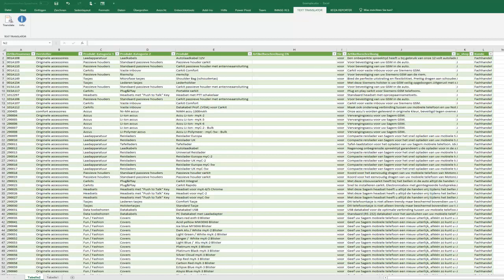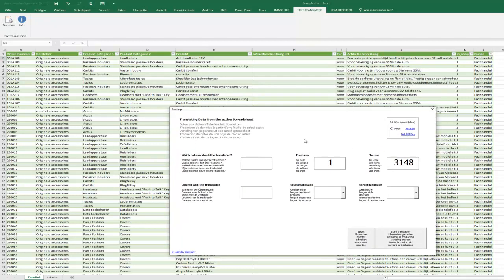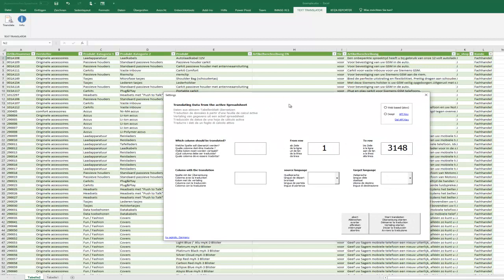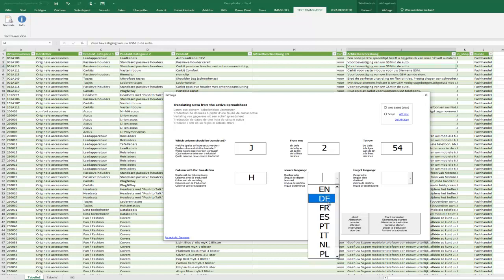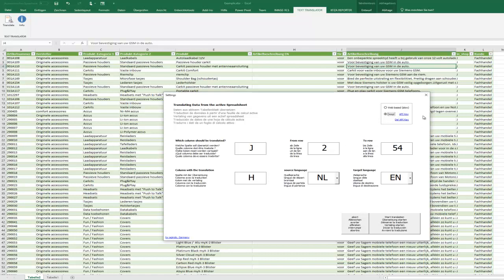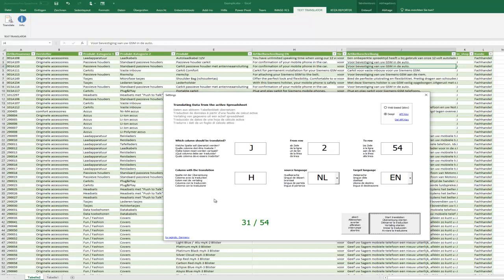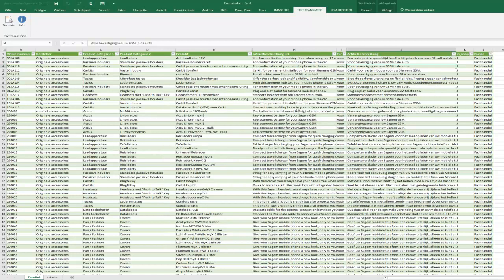Excel Text Translator with DeepL - mass data translation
Excel Text Translator enables you to translate texts in Excel spreadsheets into other languages. You only have to specify the source column, the target column and the required language.
Excel Text Translator uses the Deepl platform to achieve convincing results. Ideal for price lists, product descriptions, online shop data, website content, etc.

Excel Text Translator translates Excel texts within tables

translate masses of texts within Excel spreadsheets

eight languages available
English
German
French
Spanish
Portuguese
Dutch
Italian
Polish
Russian